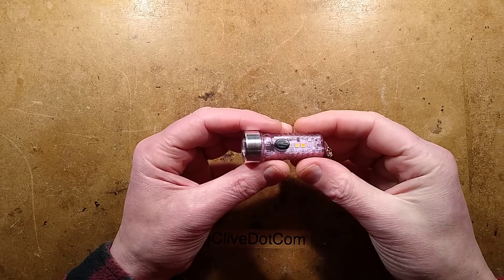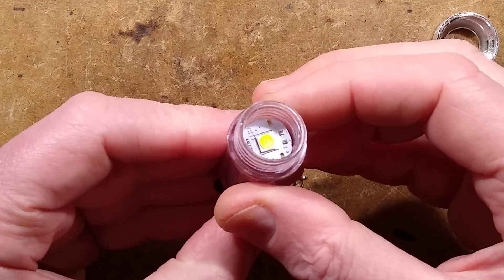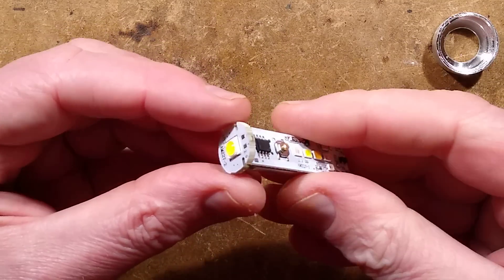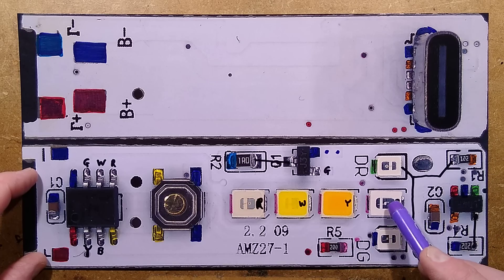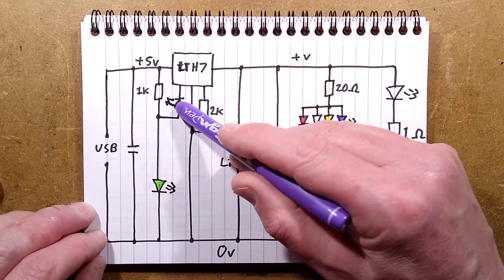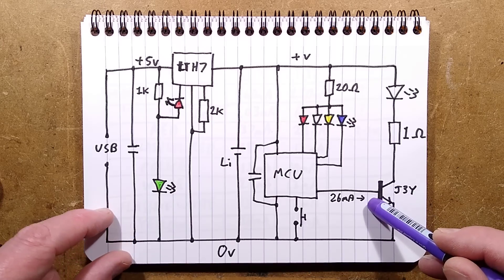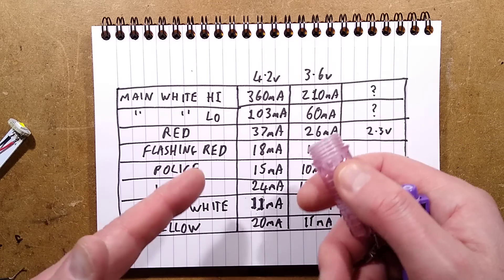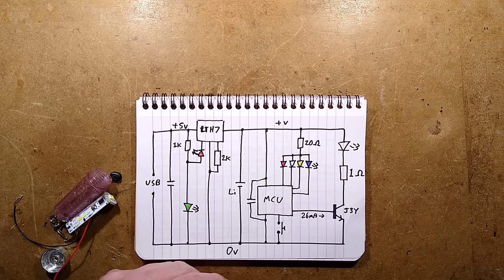Weird little light from eBay (with schematic)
An interesting little rechargeable keychain light that is often described as an olight, but probably isn't?

It's most notable for its simplicity, and the fact that it throws a load of extra LEDs into the mix with little extra cost other than the LEDs and a single resistor.  In many ways the design is refreshingly simple, but then again, it is just a flashlight.  So the magic will be in the firmware.

First test on the cell hints at a capacity of about 100mAh, which is typical for these small lights.  The charge current is probably a bit aggressive for that size, but may be aimed at instant recharge gratification.

The use of an NPN bipolar transistor instead of a MOSFET for the main LED is odd.  It reduces efficiency and also means that the lithium cell can be discharged lower than desired by continuing to draw current until the processor cuts off on low voltage.  I wonder if the pin it's connected to has a dedicated LED driver mode (some processors do) or if it's just not capable of supplying as much current in a high state as it is in a low state.

If you search on eBay for keywords like rechargeable keychain flashlight you will find many vendors of these with a wide range of prices.  Aim for around 6 of your local (£$€) currency units.

It's a useful little light, but I kinda prefer the flatter ones for use on a keyring that gets stuffed into a pocket.  Then again, everyone has a different preference for their lights based on how they use them.

The light thankfully doesn't have the dire SOS mode - choosing to emulate the emergency services instead!   It also doesn't have an LED saver that dims it back from the full intensity setting after it's been running for a while.  But then again, it doesn't really hammer the LED too hard.

Reassembly of the light is easier than disassembly, and it does appear to support the PCB at the USB socket end and with the round LED PCB at the front.